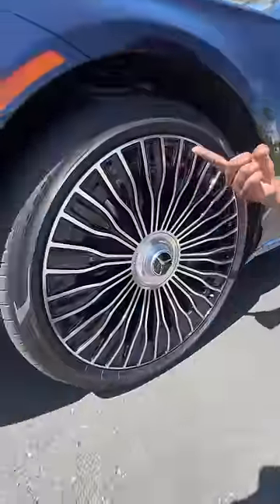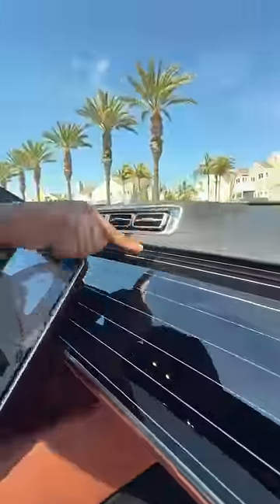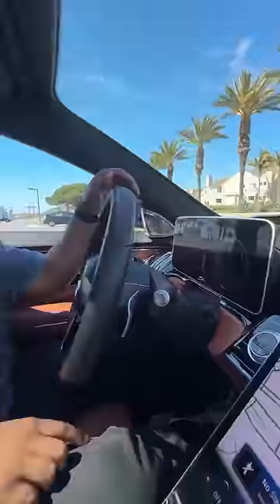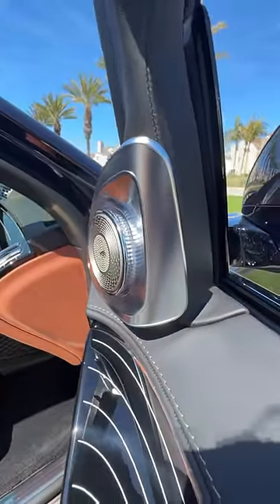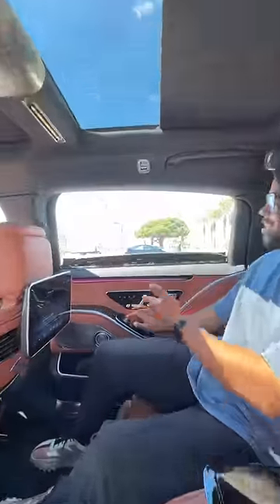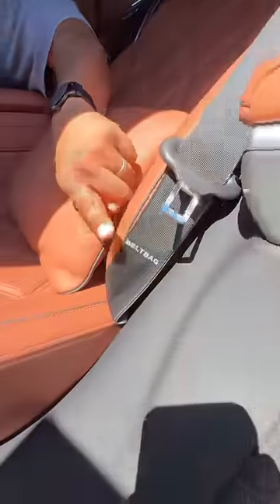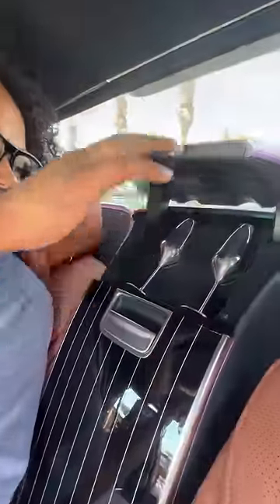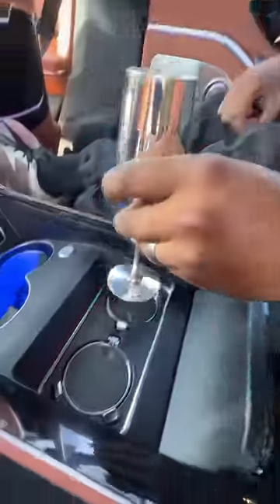The $250K Mercedes-Maybach S680 is ULTRA FANCY! ✨